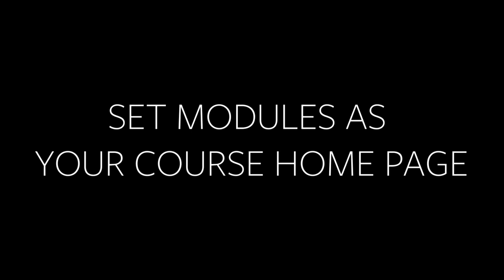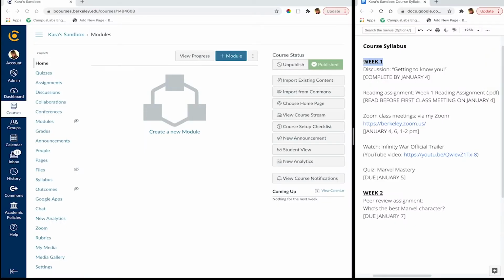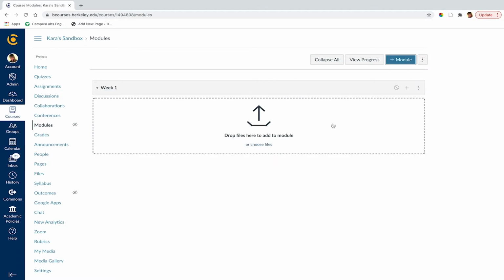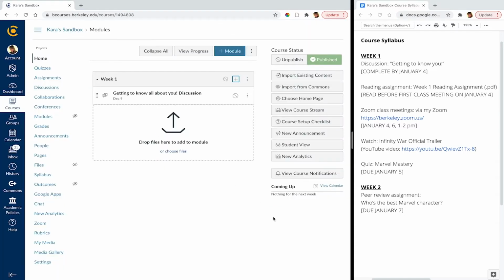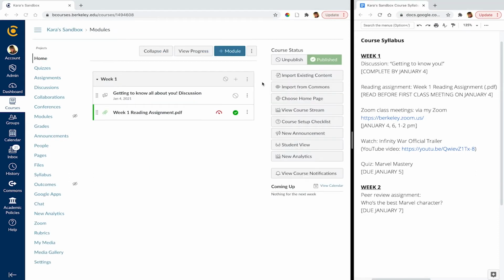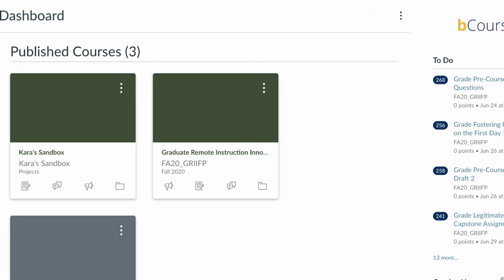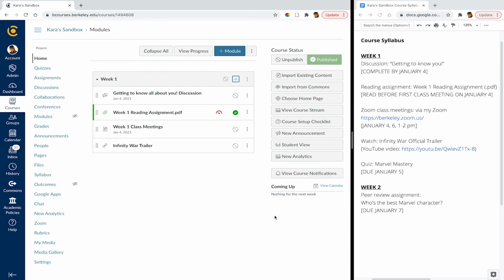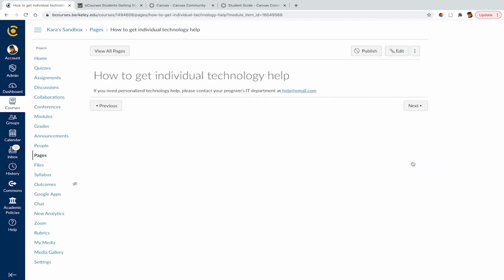Getting Started with Modules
If you are teaching virtually, you are probably (hopefully!) using a learning management system. Learn how to organize your Canvas (bCourses) course site using modules in this step-by-step demonstration.